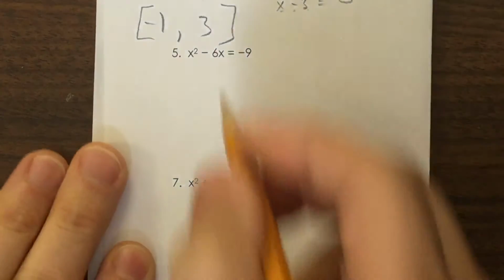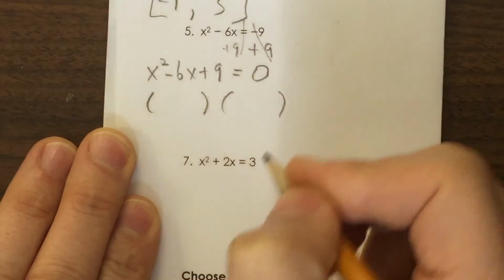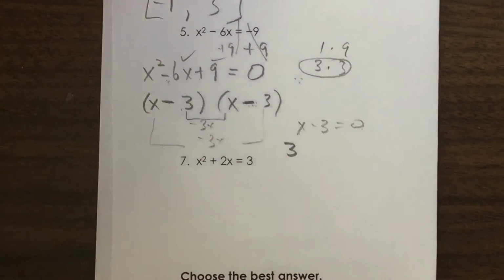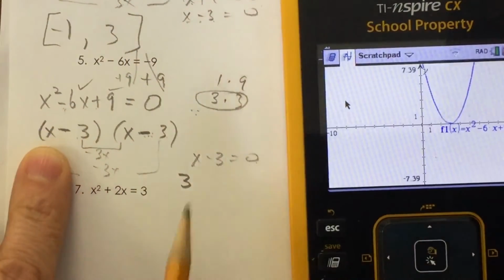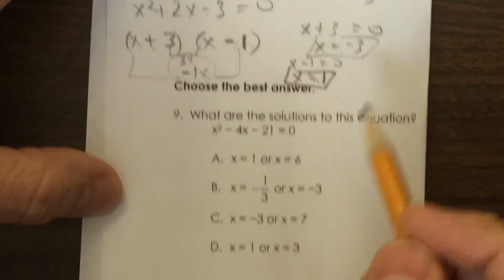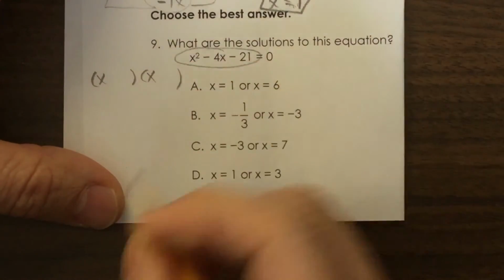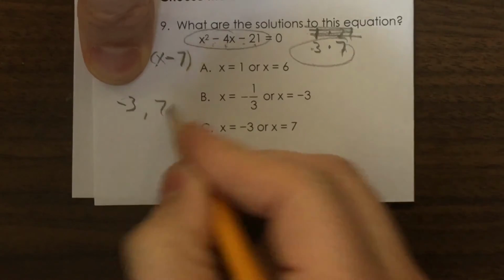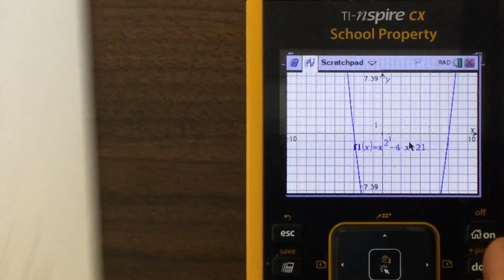Solve Quadratics by Factoring Worksheet